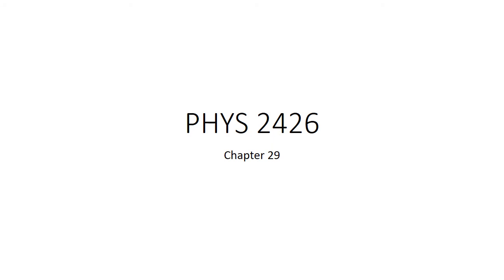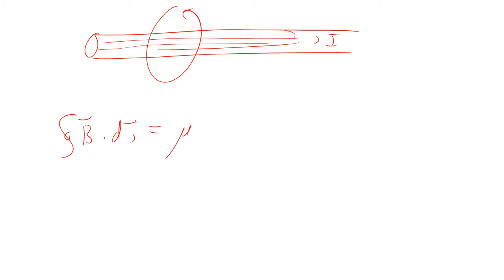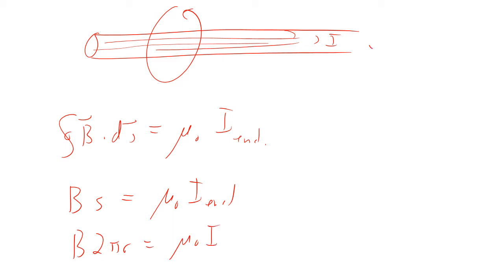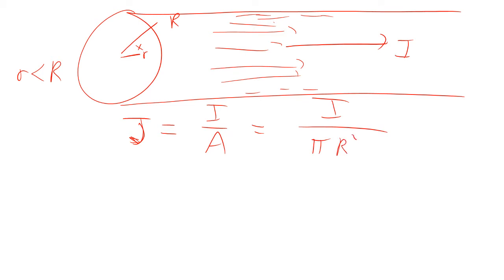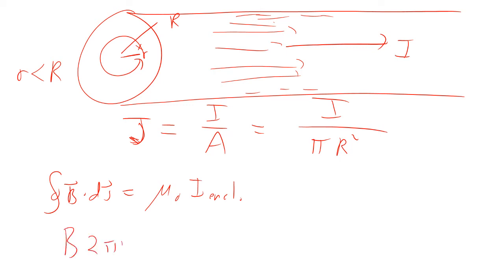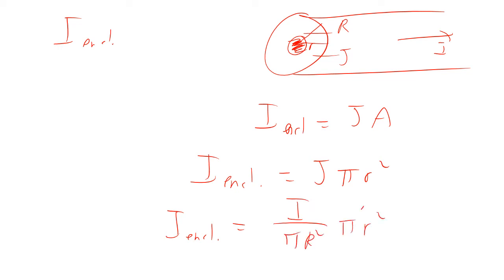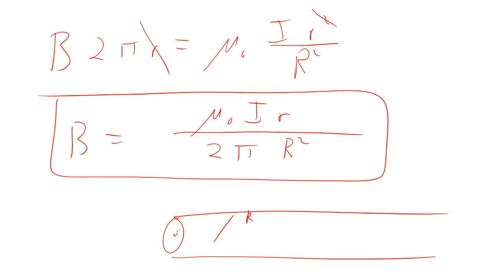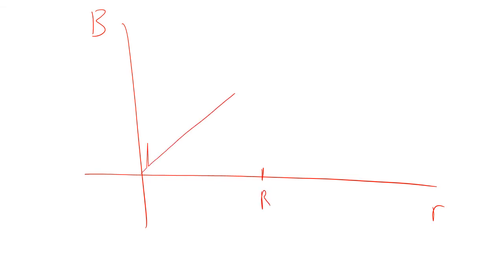PHYS 2426 Magnetic Field of a Cylinder with Current Flow